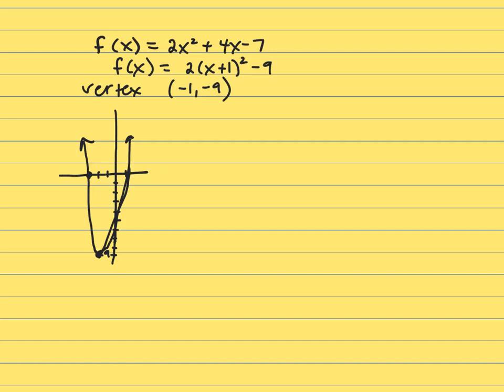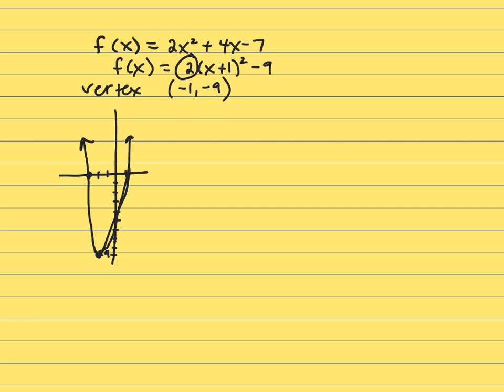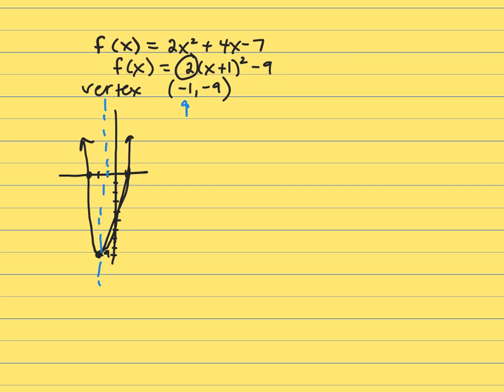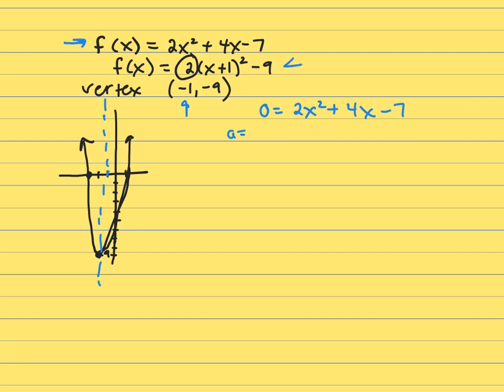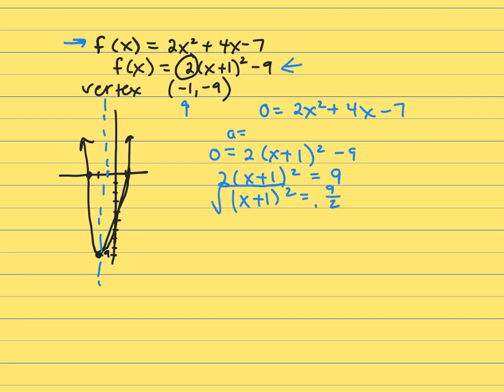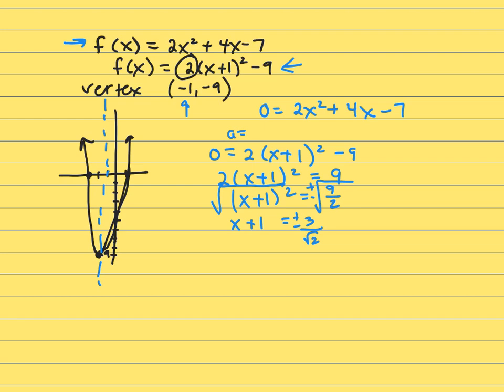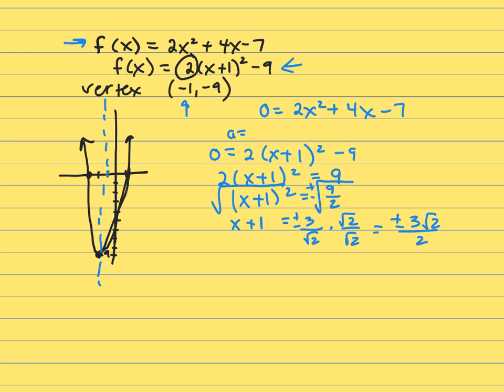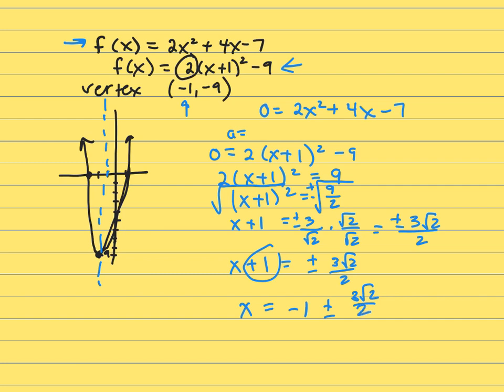College algebra 4.1 #7